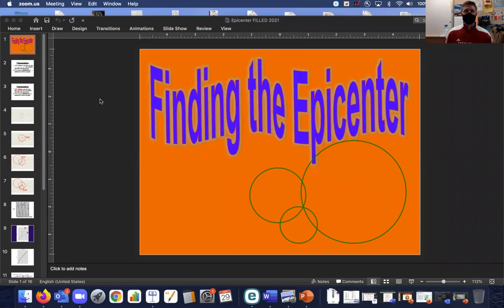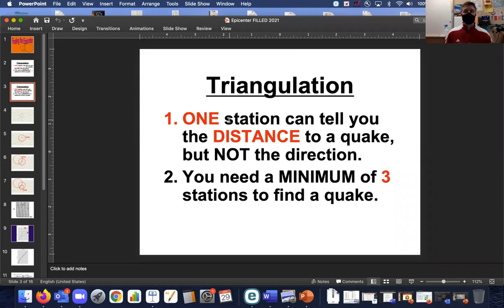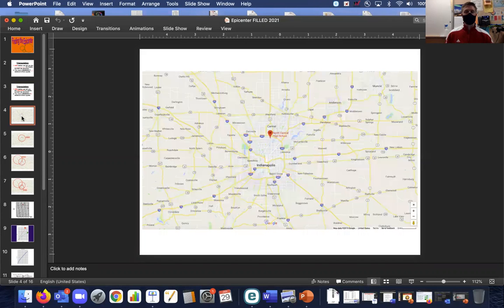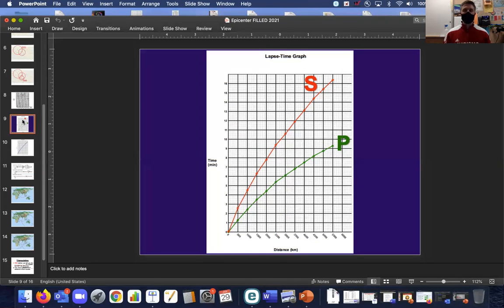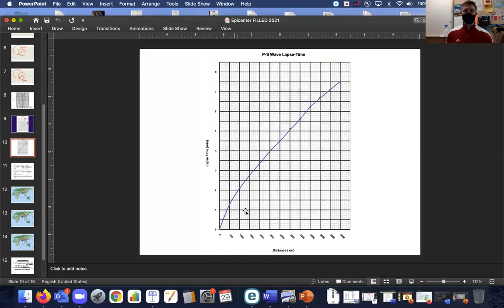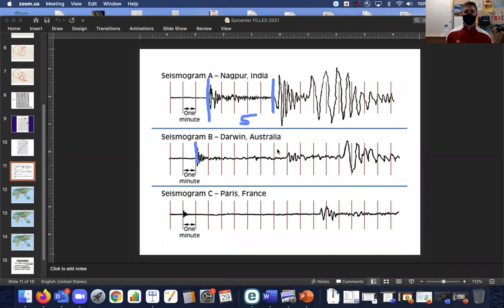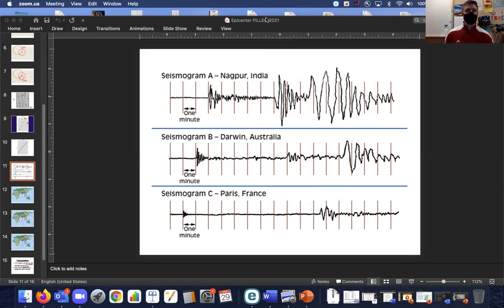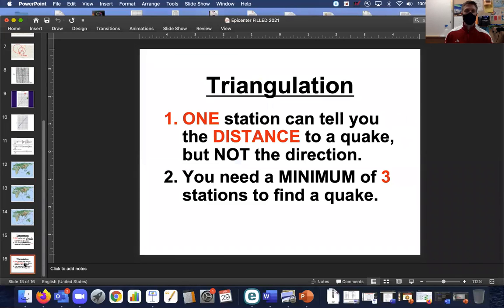Zoom 1/29/21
A quick overview of how to locate the epicenter of an earthquake by triangulation.